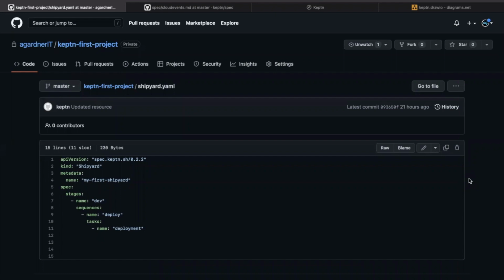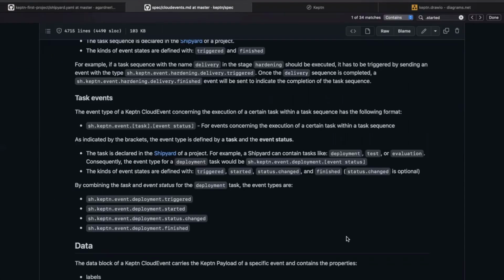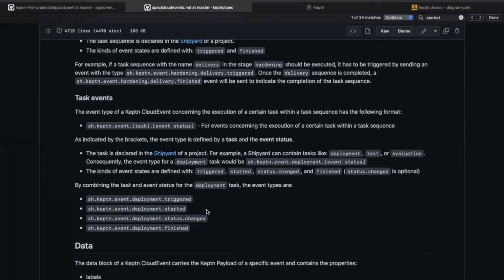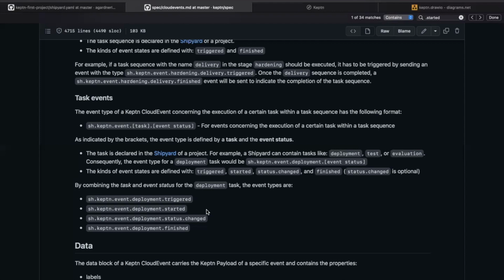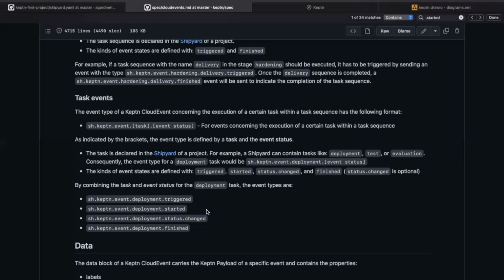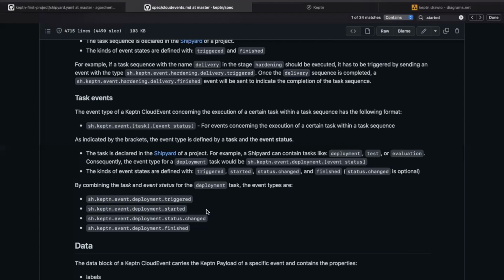Lifecycle of a Keptn Task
Understand the lifecycle of a Keptn task.